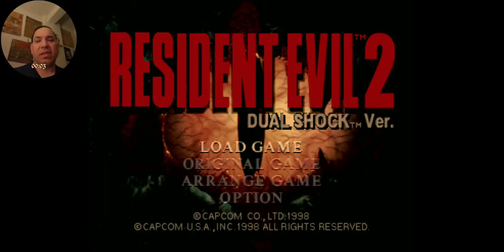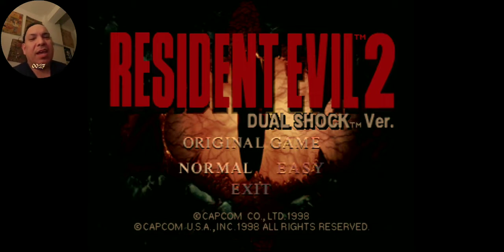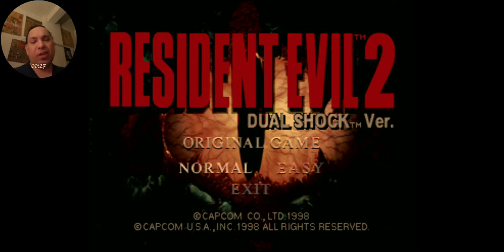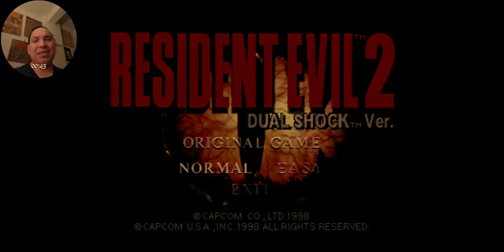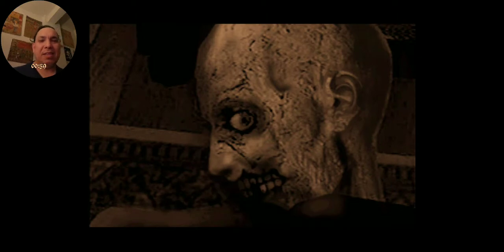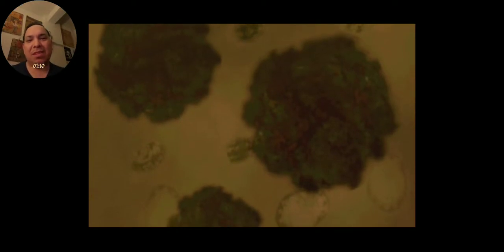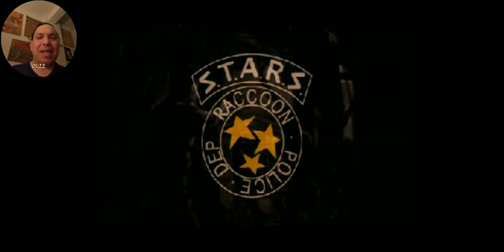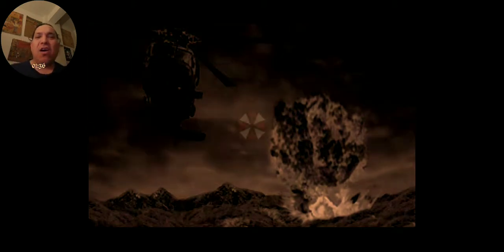Resident Evilll 2 the votes were in and this game won!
Classic horror survival with some cheating on my part...sorry I don't like dying lol anyway I hope every one enjoys this!